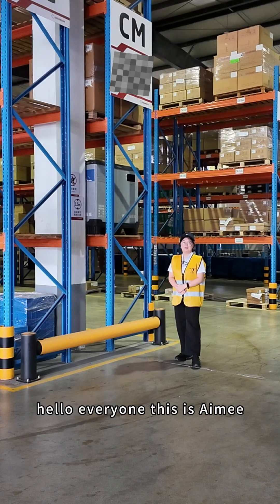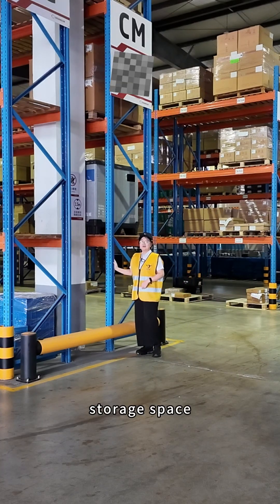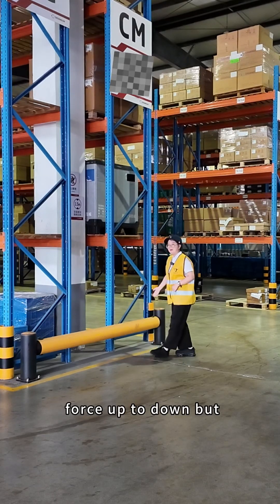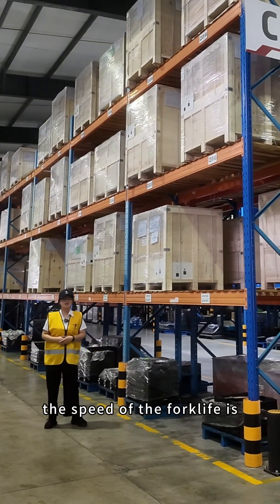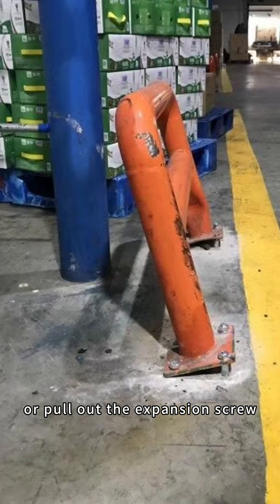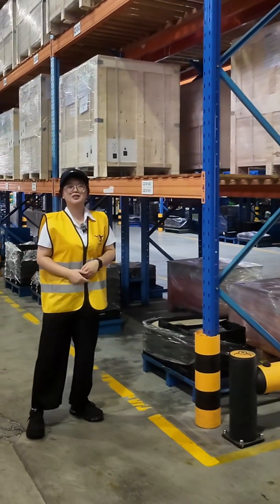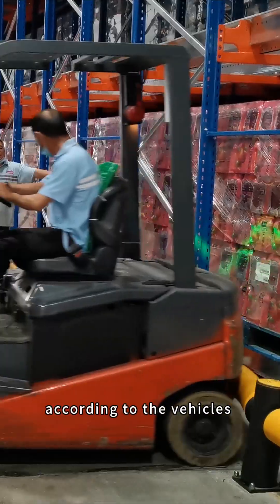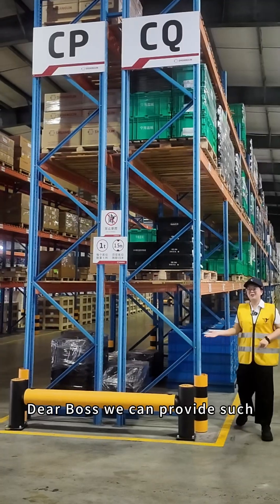Shelf Protection with High-Performance Polymer Materials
Our flexible anti-collision solutions are engineered with advanced polymer materials, offering superior elasticity and energy absorption. Designed to safeguard your shelves from impact, these materials combine durability with flexibility, ensuring long-lasting protection and reduced damage during collisions. Whether for retail spaces, warehouses, or industrial environments, this innovative solution guarantees safety without compromising on performance.